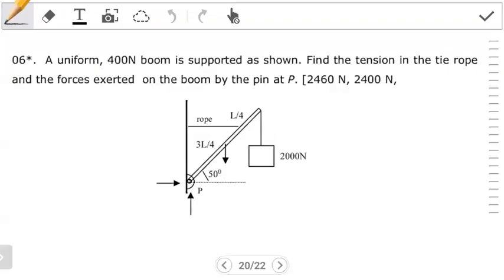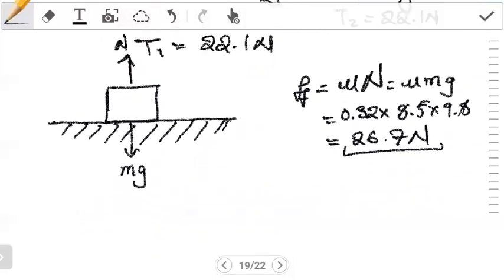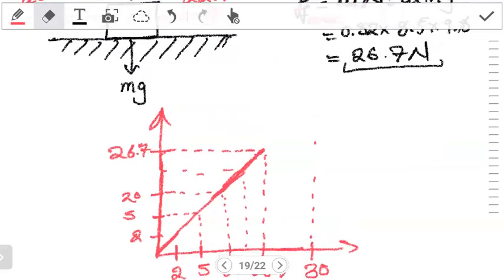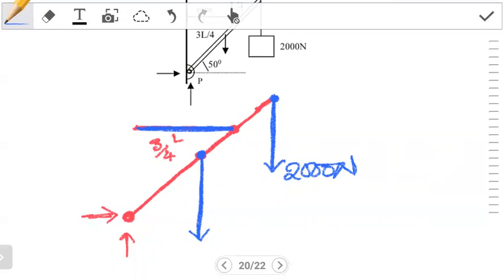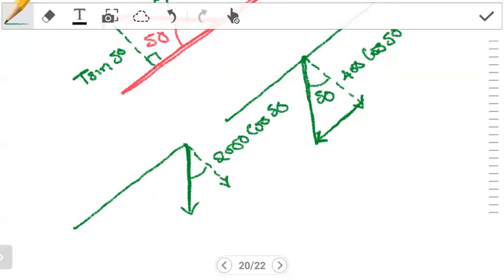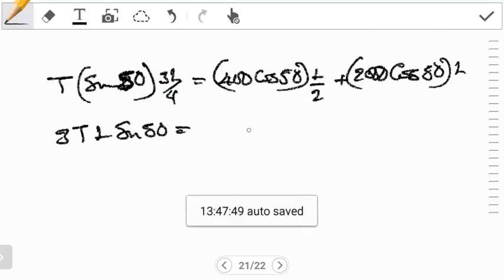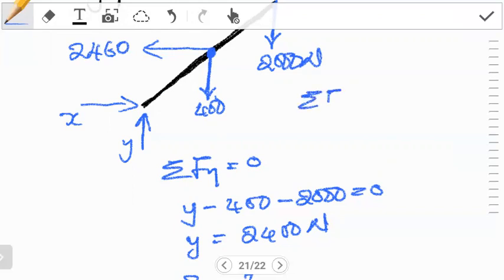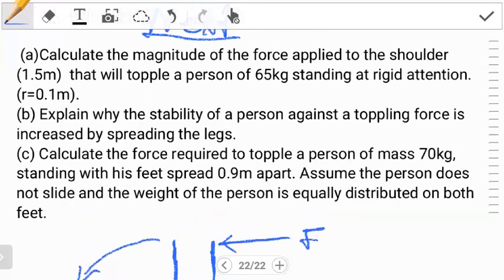Rotational equilibrium Question 6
Chapters
0:00 Introduction
0:20 Review of previous task
11:35 Back to our aim for this video, thinking process
20:00 Calculation
28:40 Conclusion